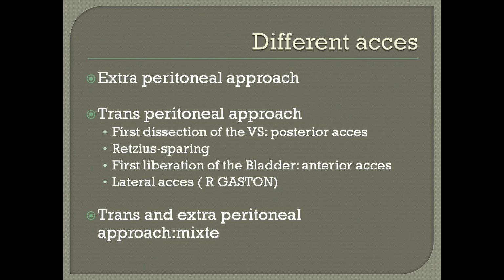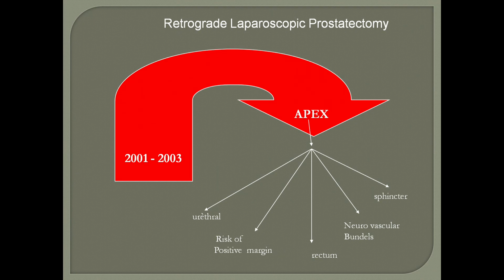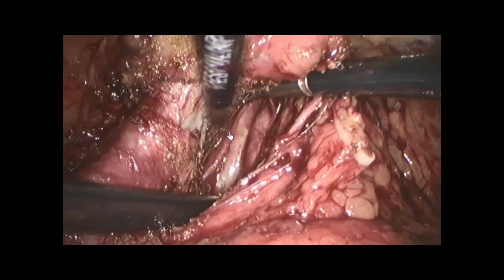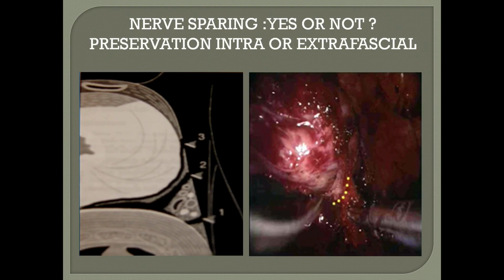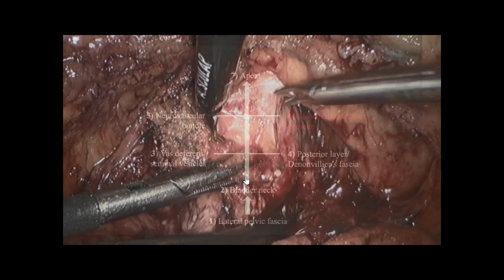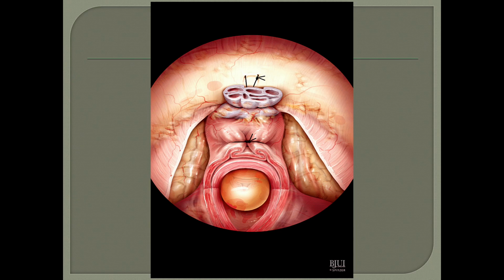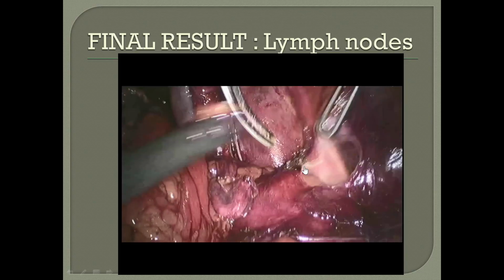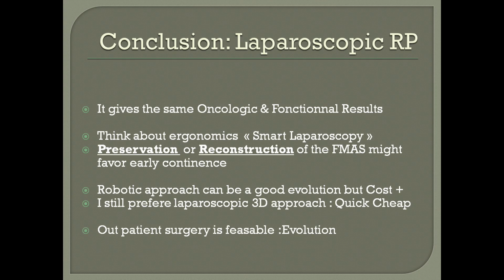MASTERCLASS ON HOW DO I DO RADICAL PROSTATECTOMY BY DR ERIC MANDRON